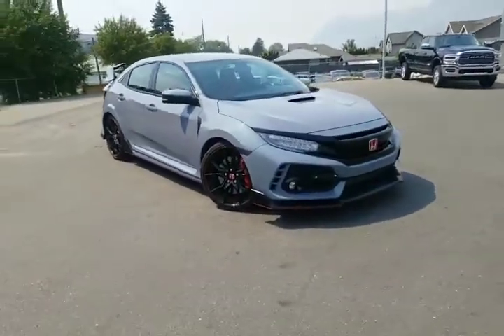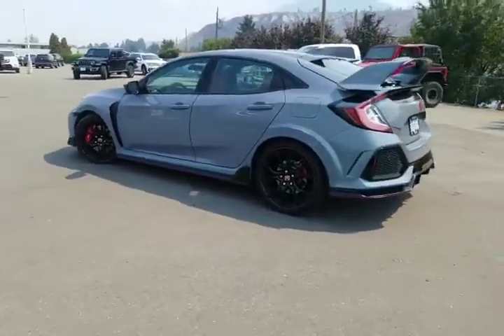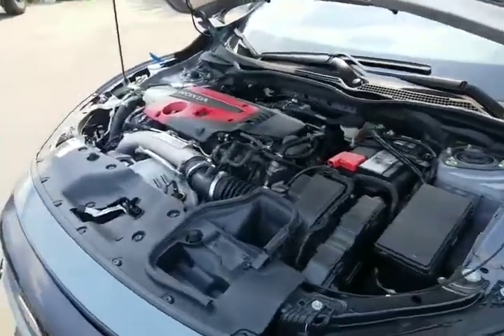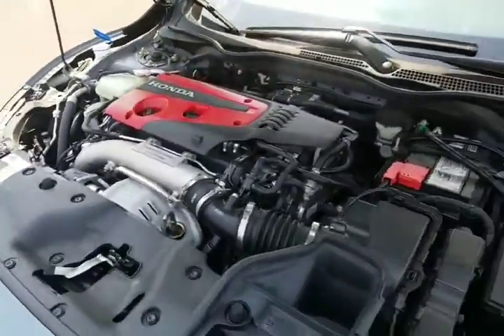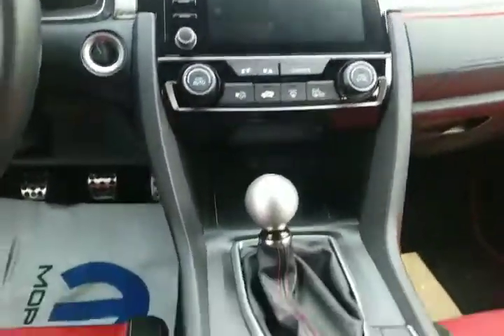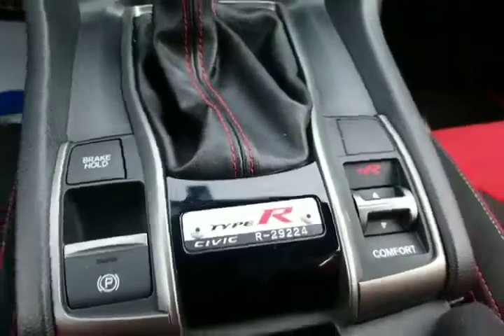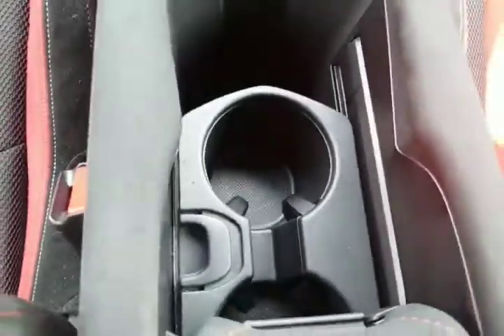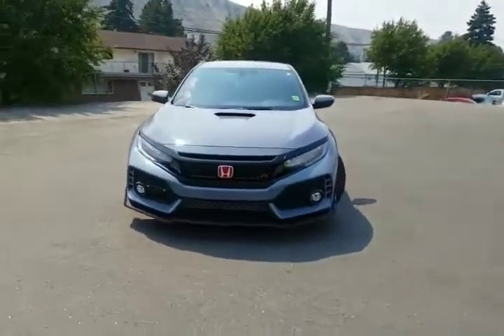MR17179C - 2019 Honda Civic Type R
Not very often we see one of these roll through the lot! Steak gives us a walk around looky loo at this user friendly rocket ship!